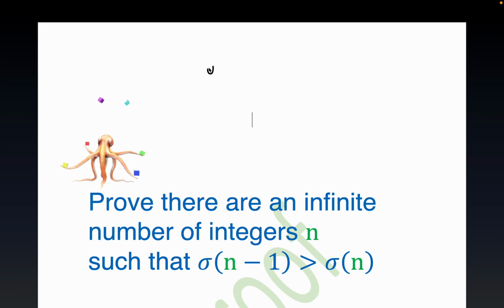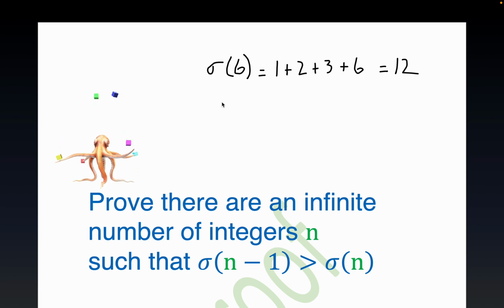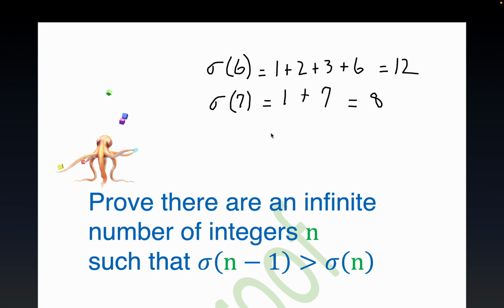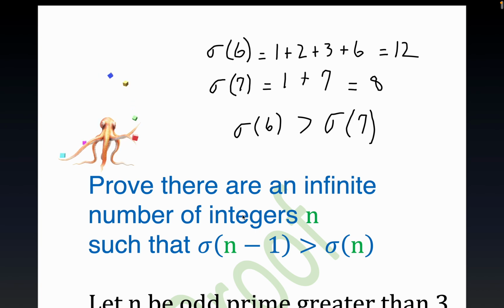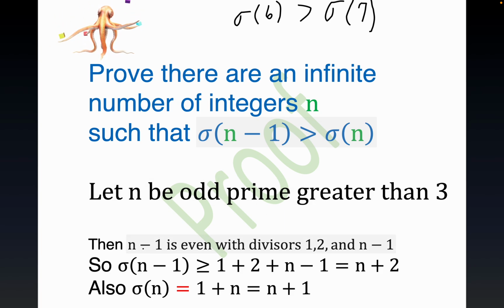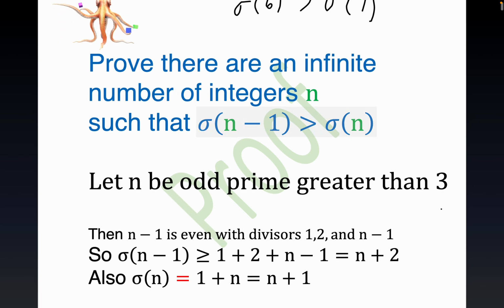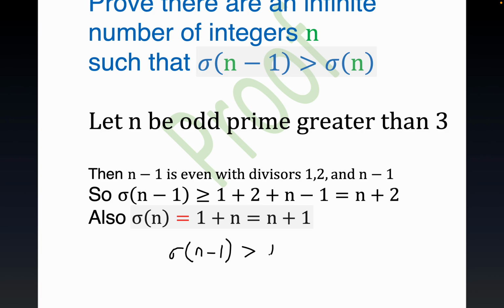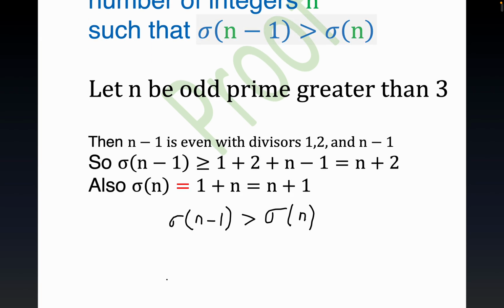Prove there are an infinite number of integers n such that σ(n-1) is greater than σ(n)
This number theoretic proof, incidentally, shows the sigma function is not increasing. All primes p greater than 5 satisfy σ(p-1) is greater than σ(p)  which follows from the infinitude of the primes. Self taught Moroccan mathematician Workaholic and Mike Pierce April 2016 presented illuminating exposition on this and related topics. Never EVER call an integer p unless it is really a prime!
Would anyone like to share any experiences they have had with Parth Katariya? I ask because he made a rather loose comment on this channel the same day he created his own channel. Never replied to my reply. Thanks for your time!

Proof Sigma Function (sum of divisors) Is Not Increasing